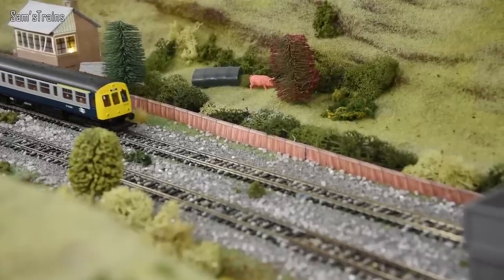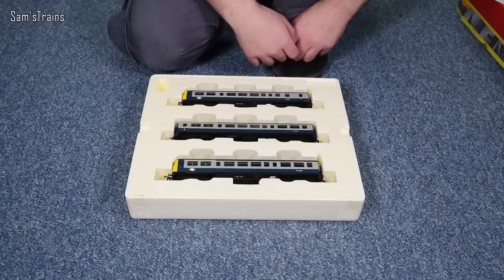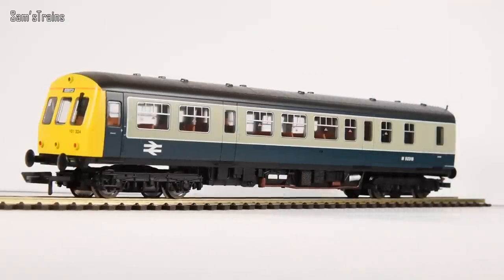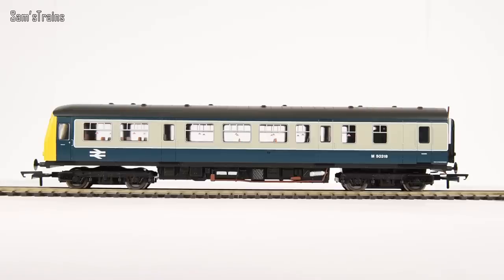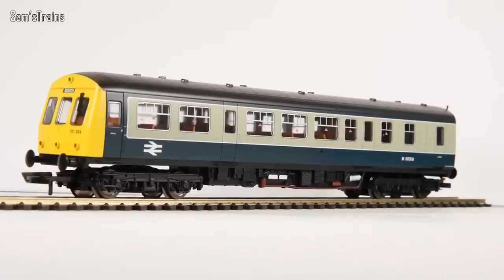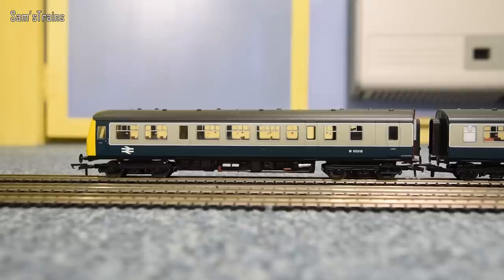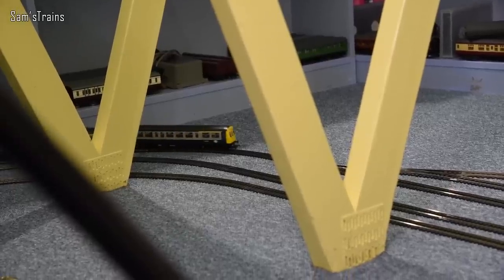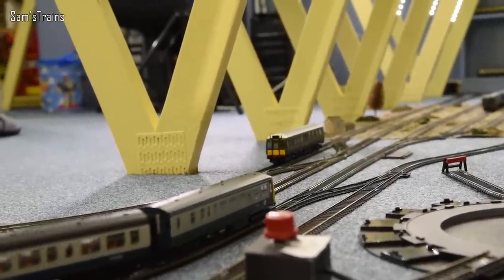Hornby Class 101 DMU Unboxing & Review